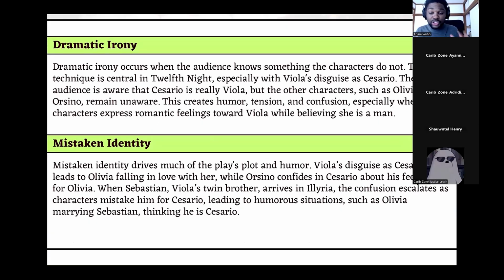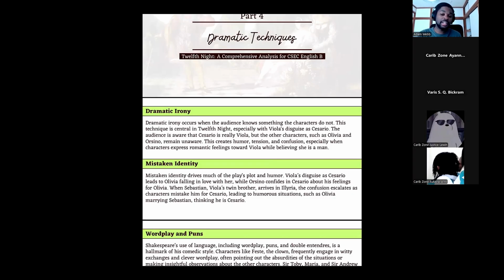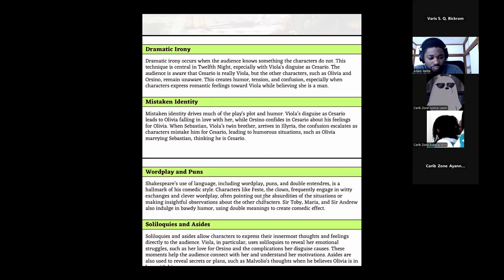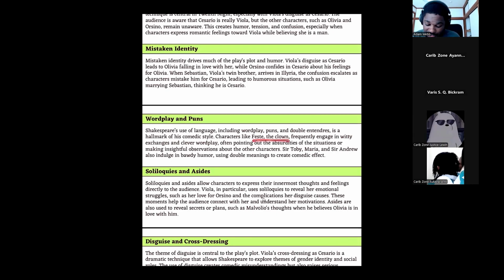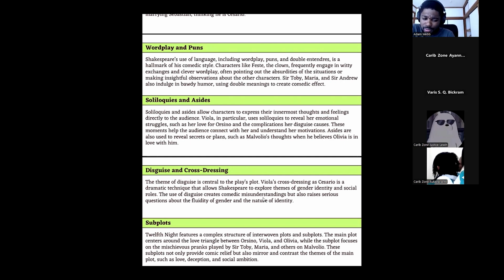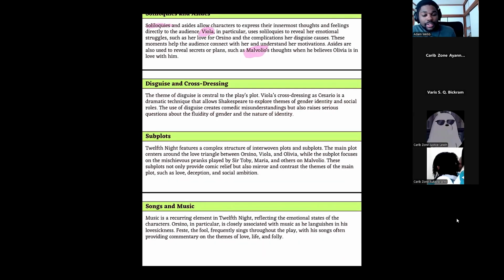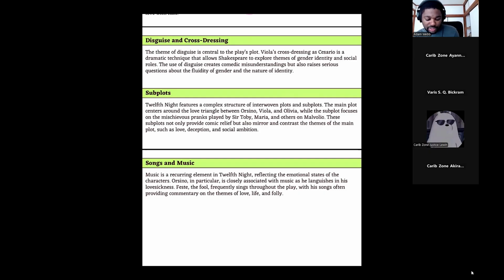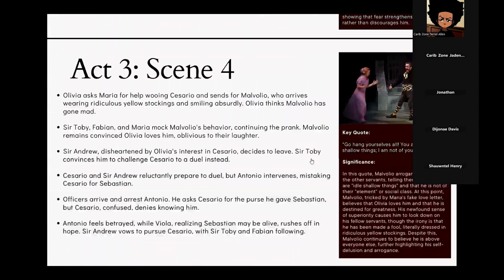CSEC English B Exam Prep || Twelfth Night Analysis (Part 4 of 4)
On to the final stretch! Let's look at the dramatic devices/techniques used in Twelfth Night.